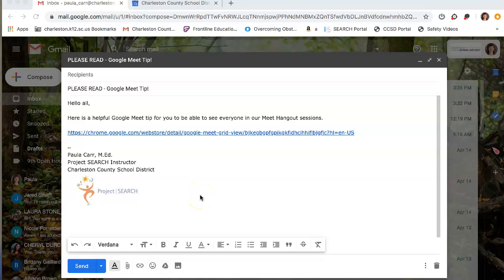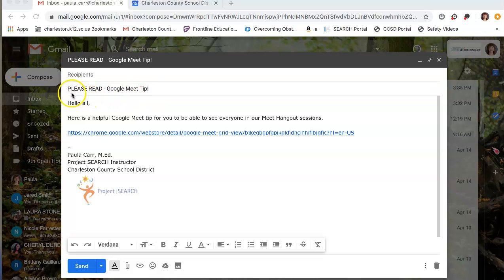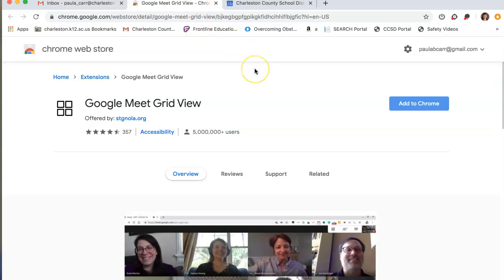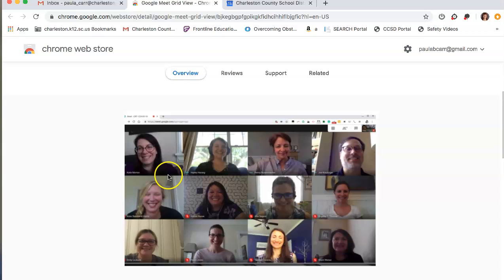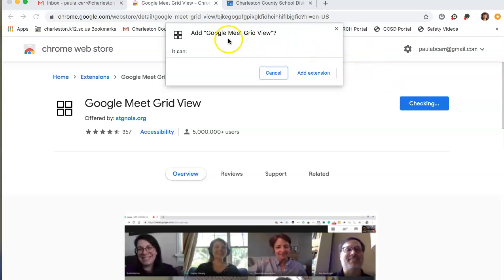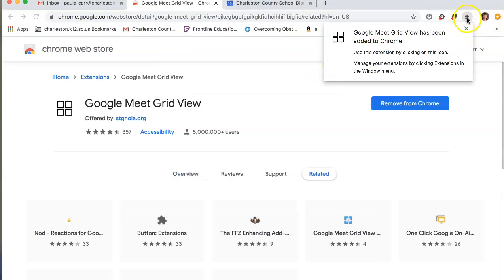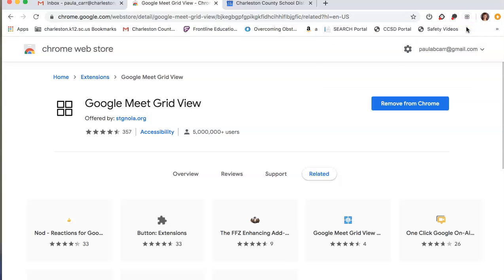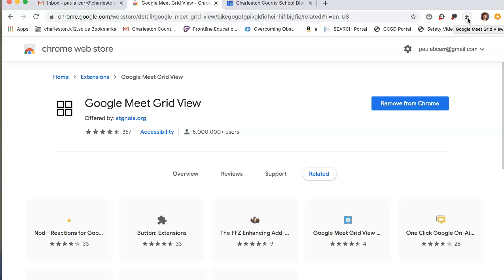Google Meet Grid View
A helpful tip to allow you to see all members of a Google Meet hangout session.